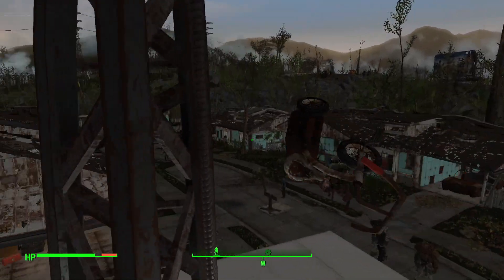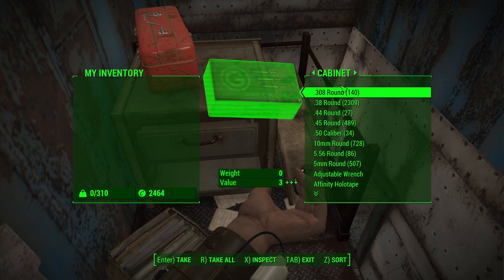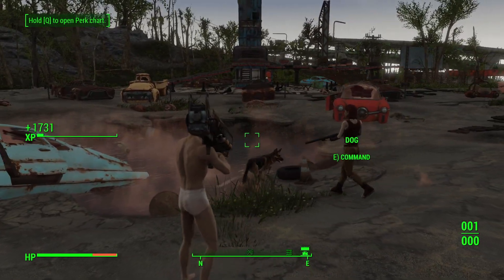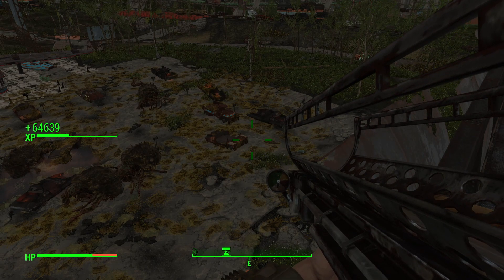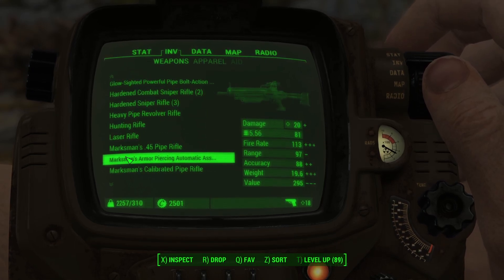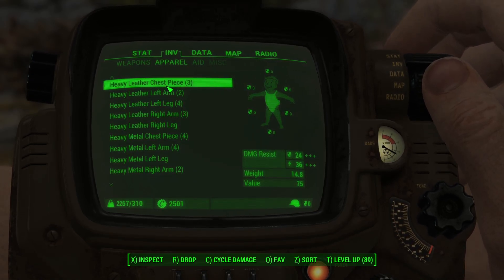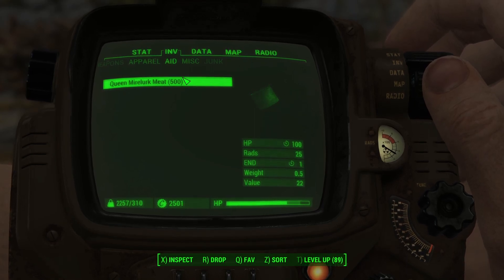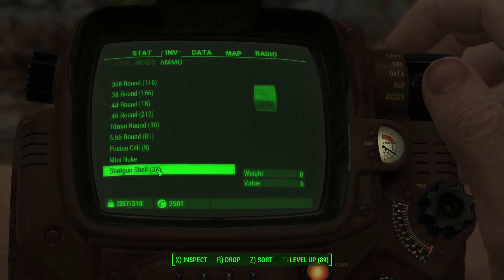Fallout 4 - LOOT FROM 100 MIRELURK QUEENS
It's not everyday we get a chance to slay the ferocious Mirelurk Queen. But a hundred of them? Christmas came late this year.

Steam – TheFalloutHandbook